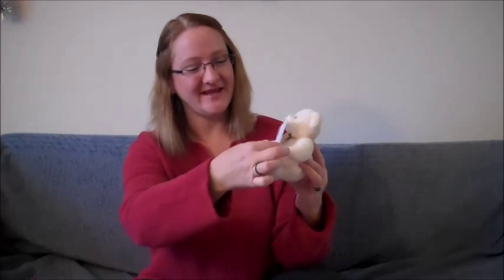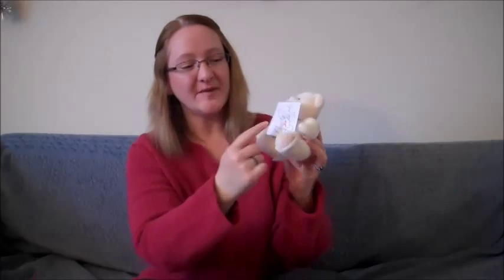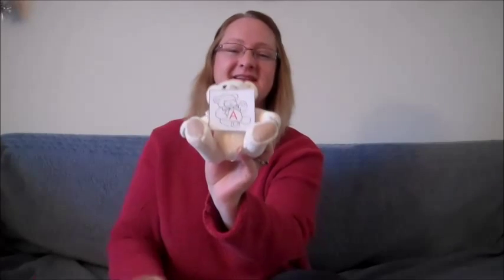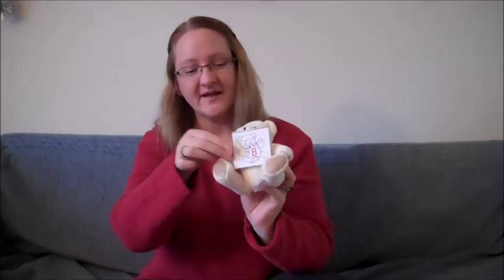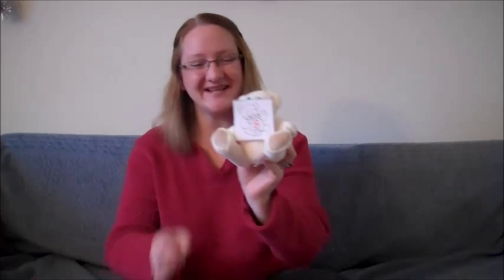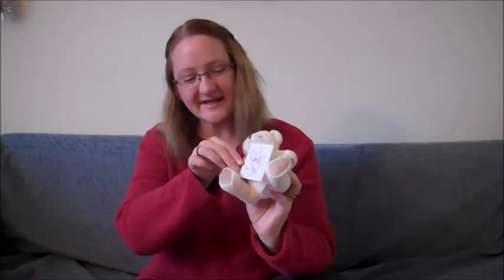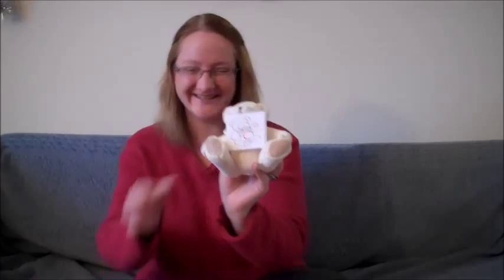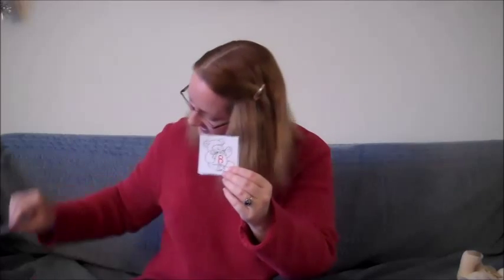Teddy Bear Theme -- Learning Letters -- Teaching ABCs-- Preschool Circle Time!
for our January lesson plans and activities. to view our printable books, preschool videos and infant, toddler and preschool lesson plans!

This video has Staci showing the children the teddy bear letters. There are alphabet letters on each of the teddy bears tummy. The letters we will be using in this video are the letters A through F. The children will review some of the letters they have been learning this year.

This cute video was made for young children beginning to learn their alphabet letters. This video was made for our teddy bear lesson plans which are included in our January preschool curriculum.

This is a fun video for young children learning their  ABC's.

This video was made to capture your child's attention in a fun educational way and to help them to focus on hearing and repeating the words square, rectangle, circle and triangle.

This video was made to be used in our January Teddy Bear curriculum.
Our January preschool themes are broken down into four weekly themes.

Week 1 is New Year's & Chinese New Year's.
Week 2 is Hibernation.
Week 3 is Color Week.
Week 4 is Teddy Bear Week.

If you are allowed to play videos for the children in your daycare this makes a great educational video for them to watch.

This video was made to go along with our January preschool lesson plans.

The video is great for capturing young children's attention and can be used to help children learn or review the letters A, B, C, D, E and F.

for lesson plans, printable games, worksheets, coloring pages, printable books and don't forget to view our free samples.

We have lesson plans for infants, young toddlers, toddlers and preschool children.

Our preschool themes provide fun "hands on activities" - Easy To Use Lesson Plans -- include circle or group time, pre-reading literacy, math, creative art, games, science, fine motor, words to songs or rhymes, sensory ideas along with educational printable pages, everything you need for your curriculum, and the kids love it!

At the end of the video we will show you some of the activities that you will find in our January lesson plans for preschool children.